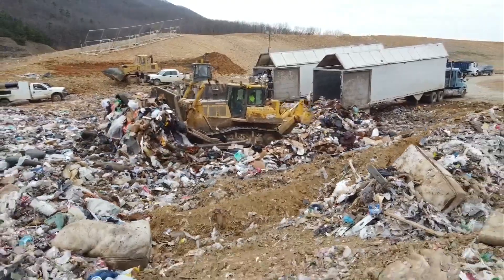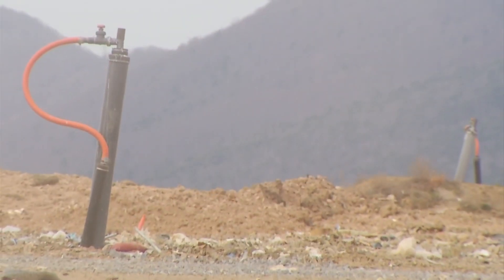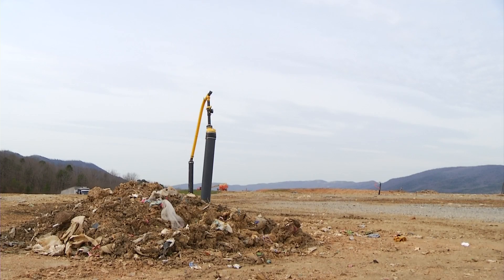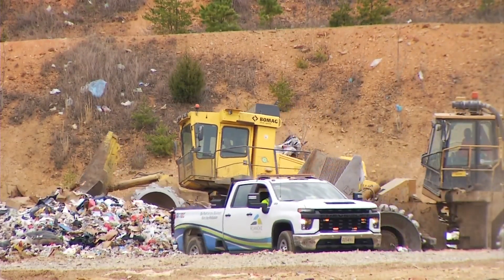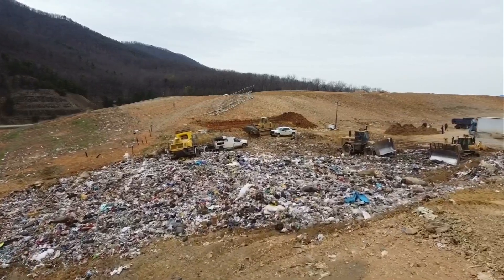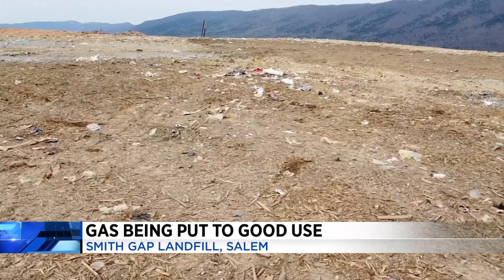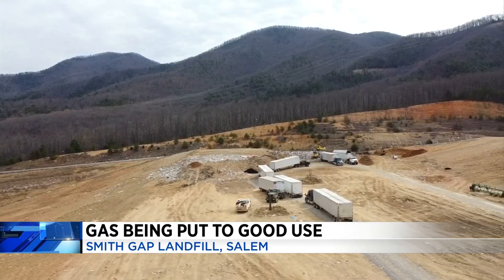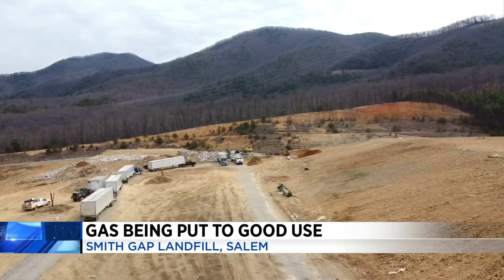Repurposing stinky methane gas from Roanoke Valley landfill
Landfills put off a gas called methane as the trash decomposes but that gas can be put to good use.